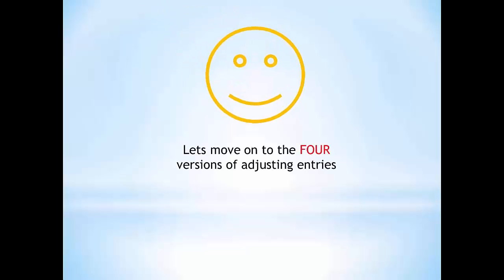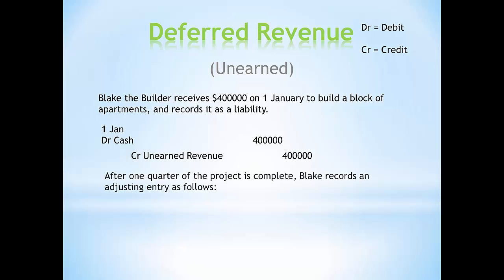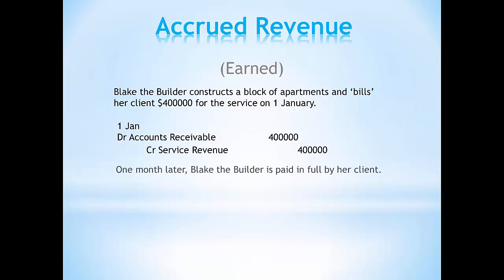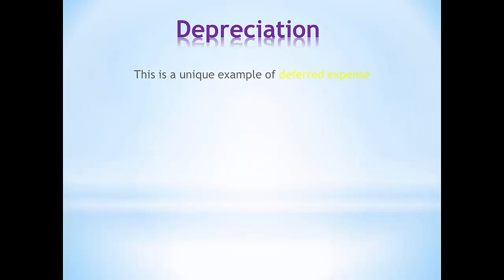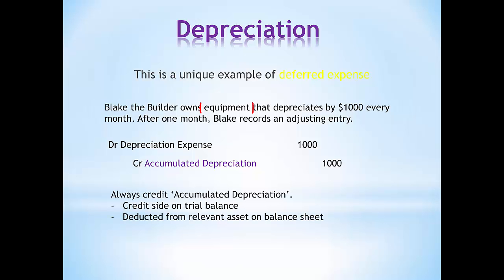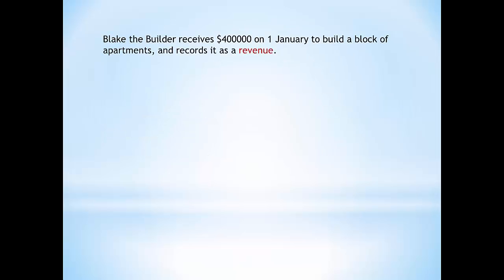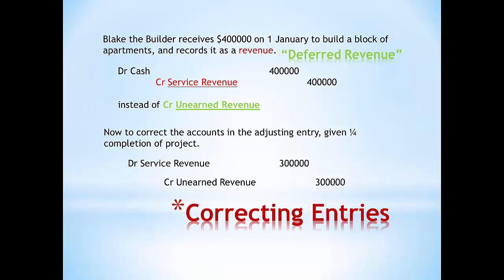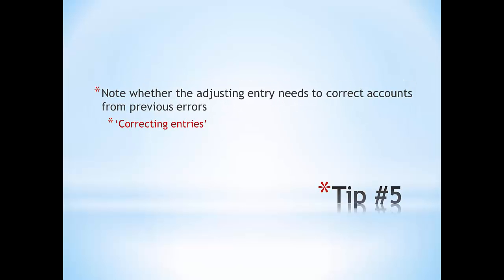What are Adjusting Entries (Accounting A)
Accounting's difficulty depends on your mileage. If you struggle with adjusting entries, watch this video as many times as you need. I only wish I could make it longer...